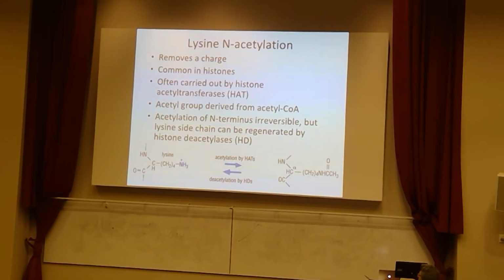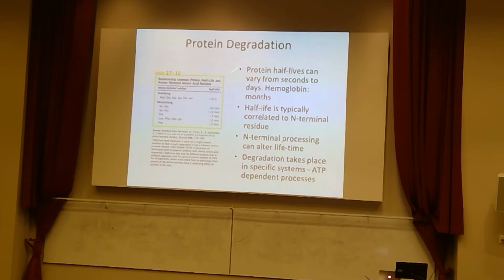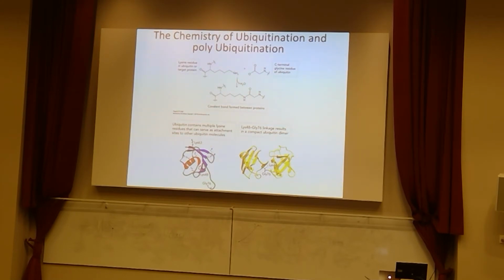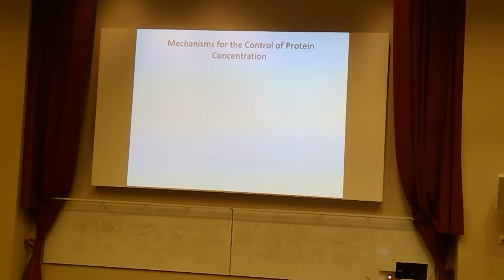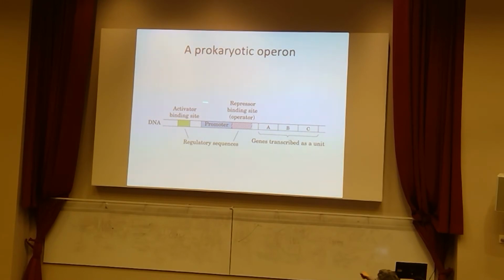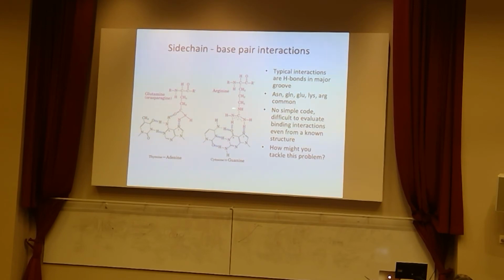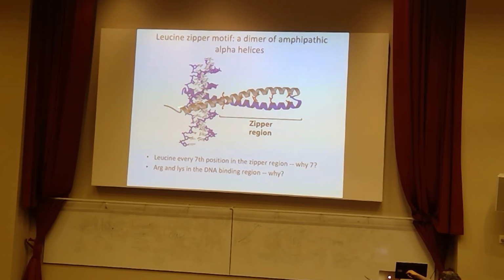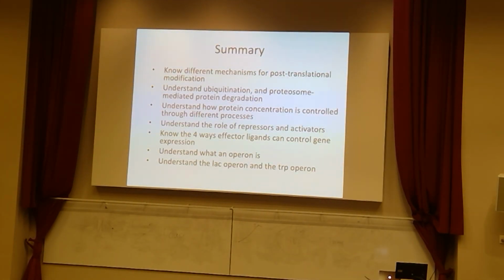Michael Golpanian 12/06/2018 Biochemistry Lecture